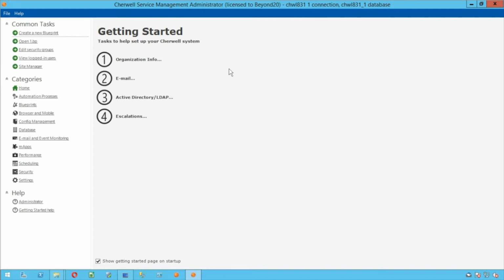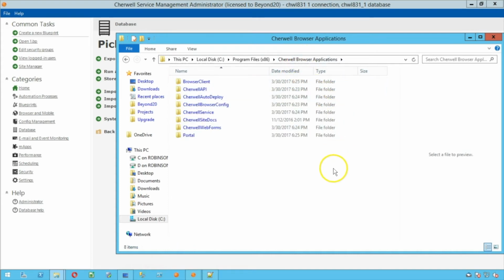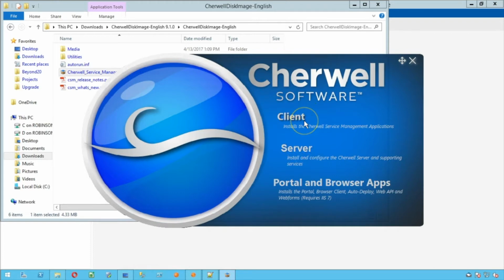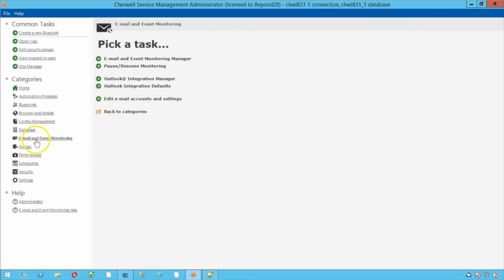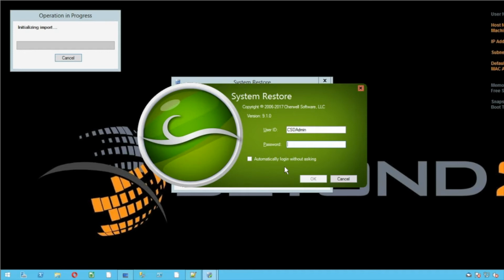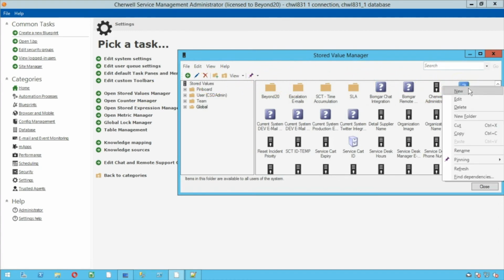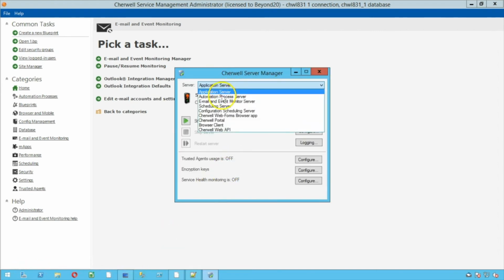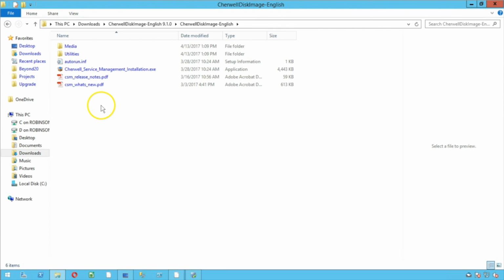How to Upgrade to Cherwell Version 9.1